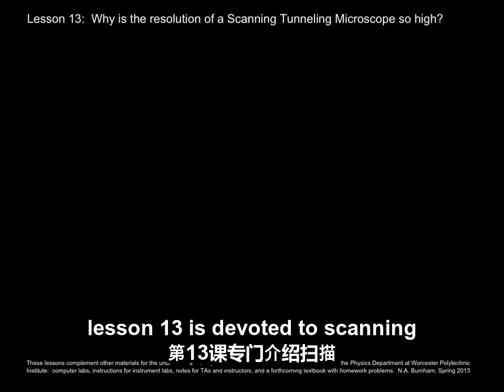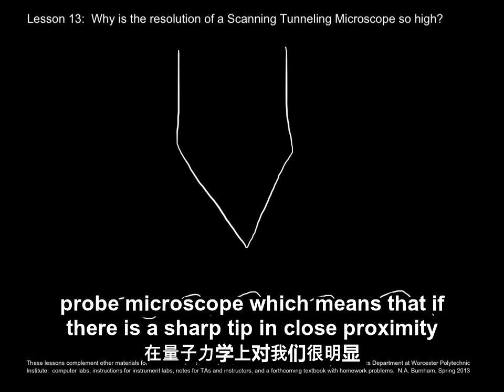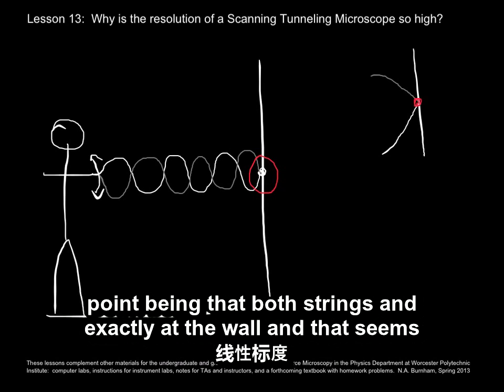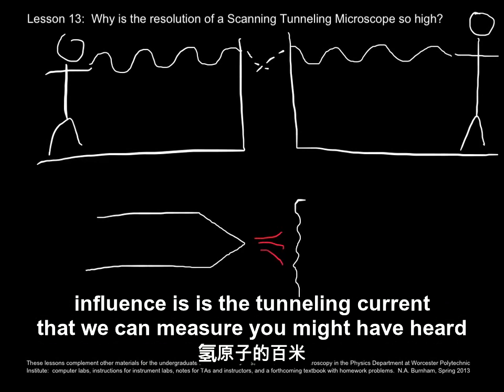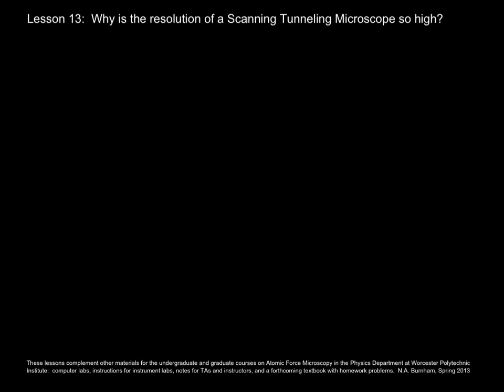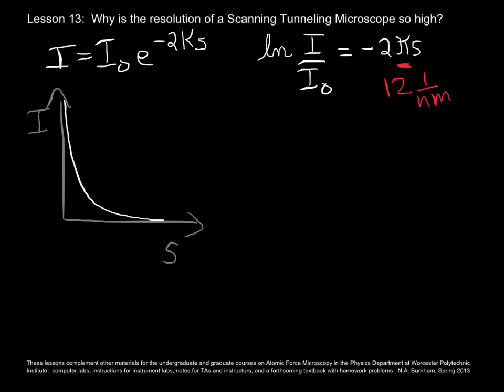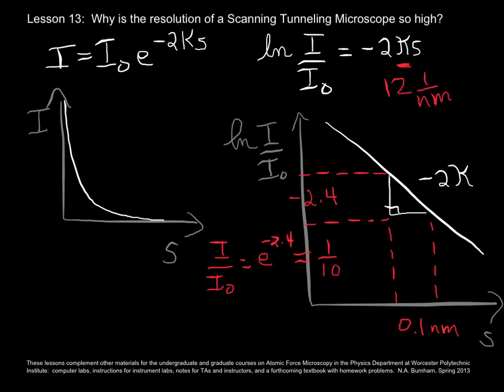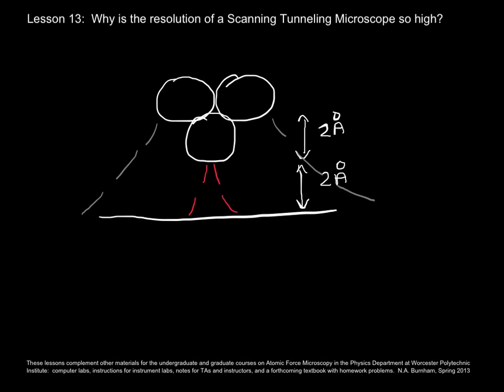AFM Lesson 13 The resolution of Scanning Tunneling Microscopy STM